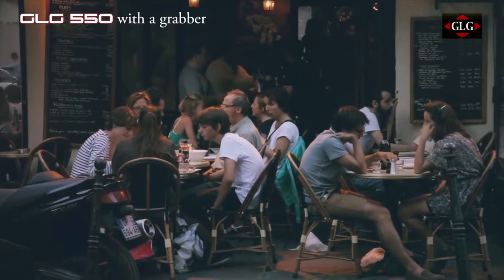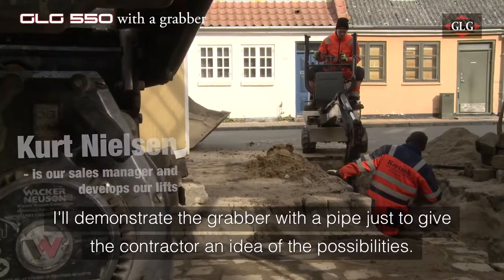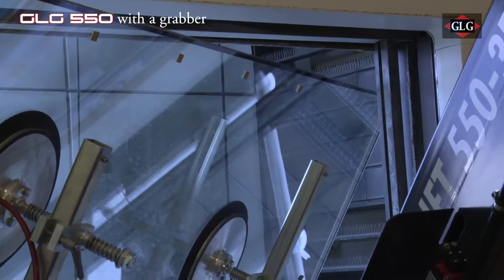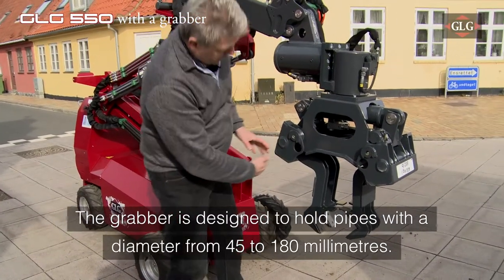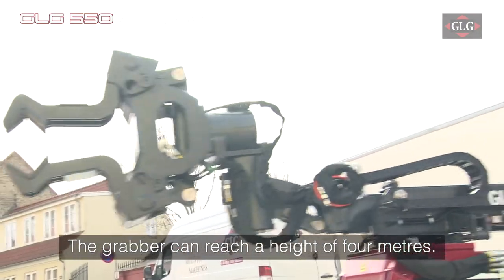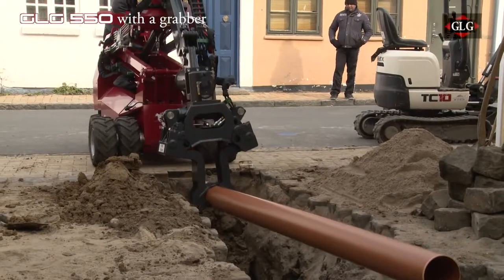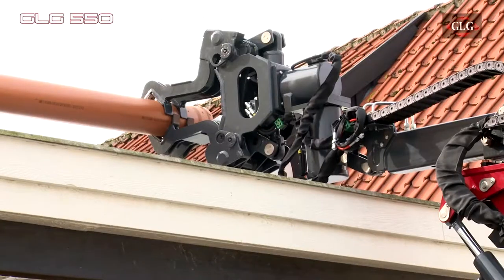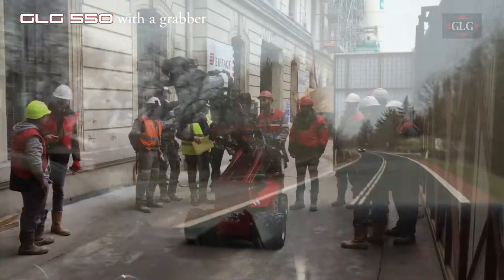GLG 550 SP-3D with special grabber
One of many possibillities for special developed gear to the GLG machines. This grabber was originally developed for piping as shown in this video.